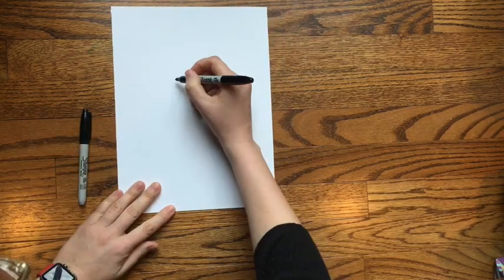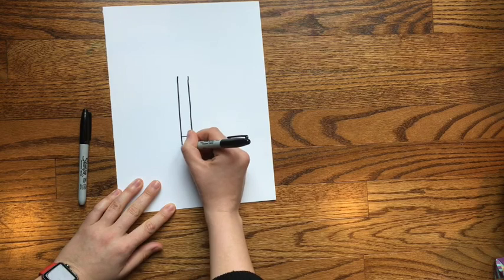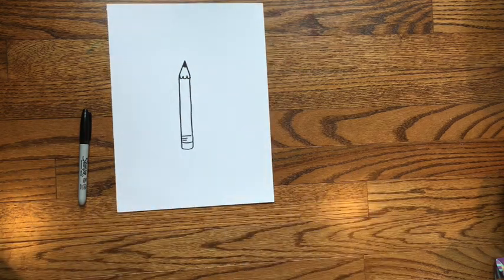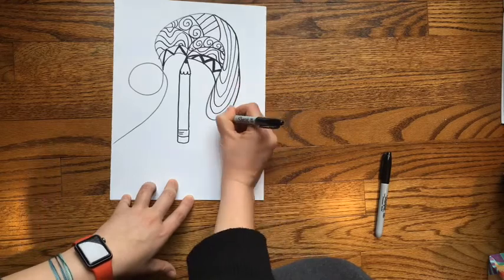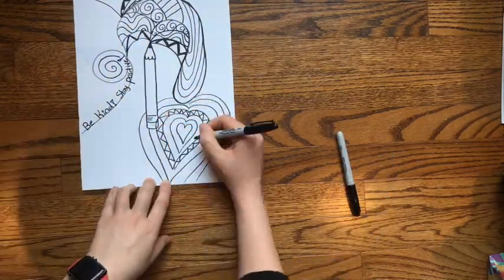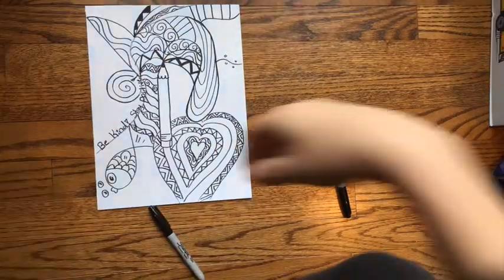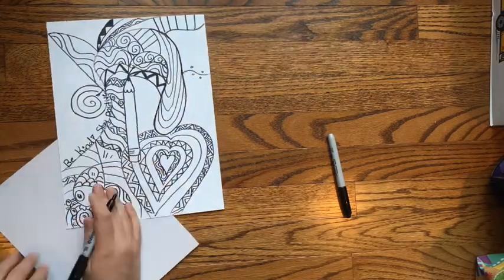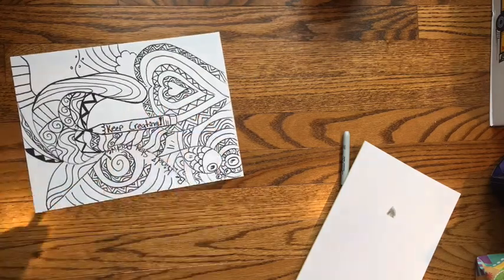Shantell Martin/ Laolu art challenge 3rd-5th Grade